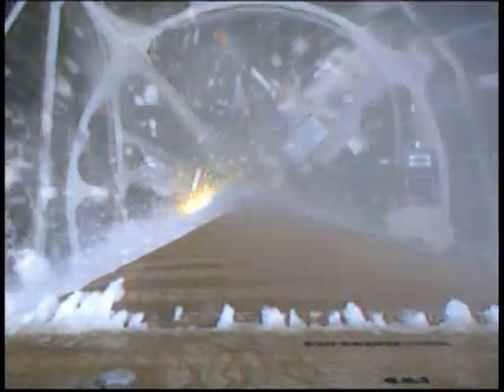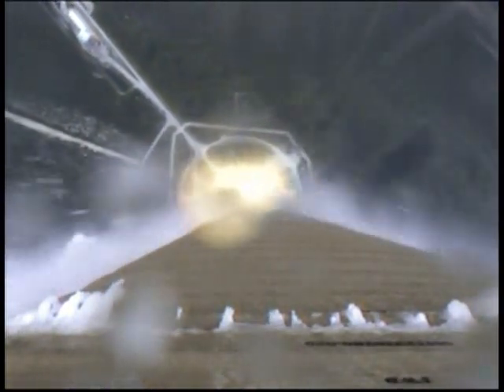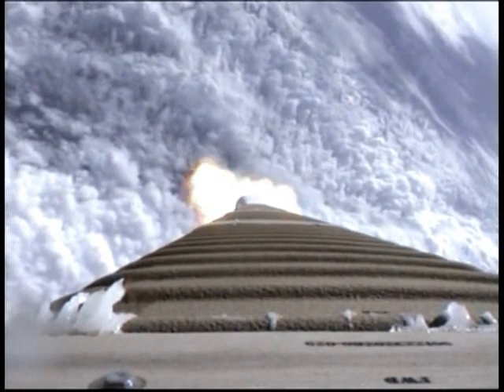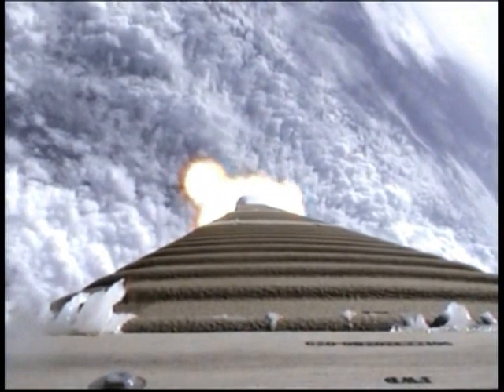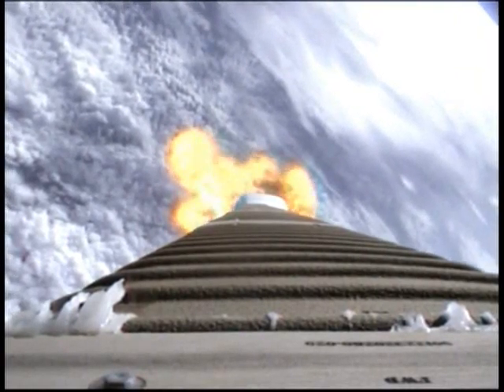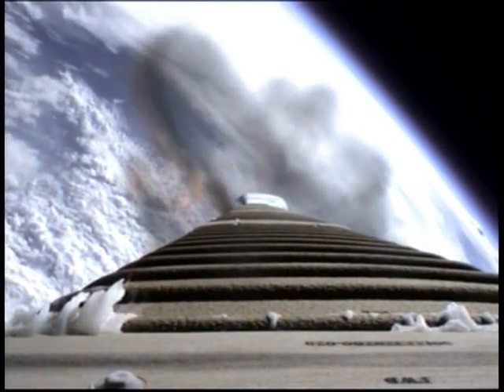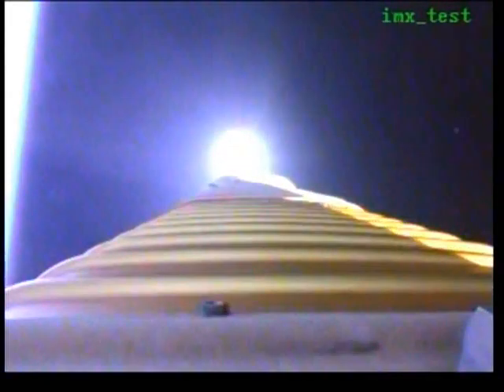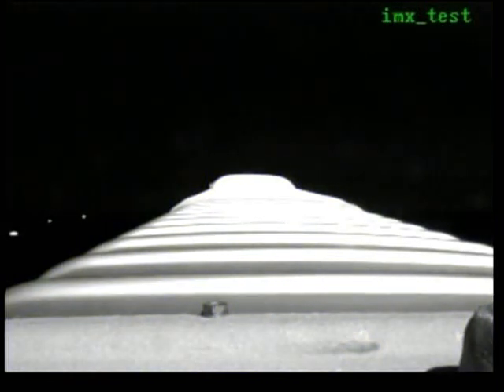Moon Launch POV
NASA Atlas Centaur V rocket carries our latest visitors to the Moon.  But first, it has to leave Florida in this great "POV" shot broadcast live by a camera pointing down from the side of the rocket.  The view at the end is looking up as the lunar payload separates from the booster and fires its final rocket towards the Moon; the the fairing comes off and the moonshot appears to separate into three pieces.  (The middle piece is now orbiting the Moon).